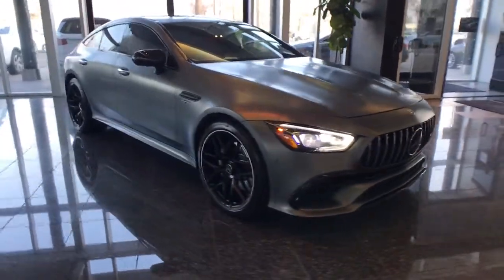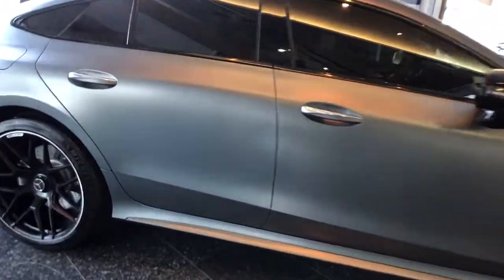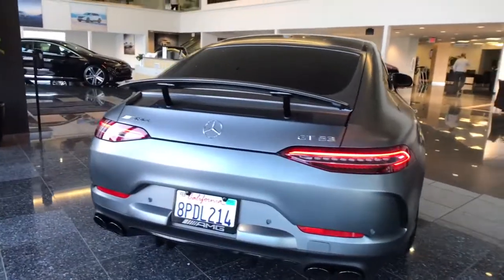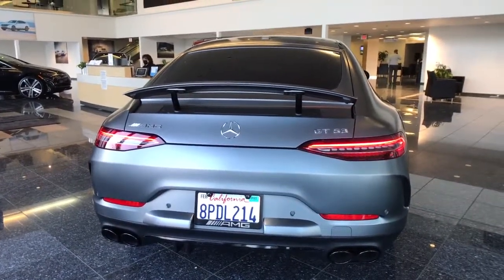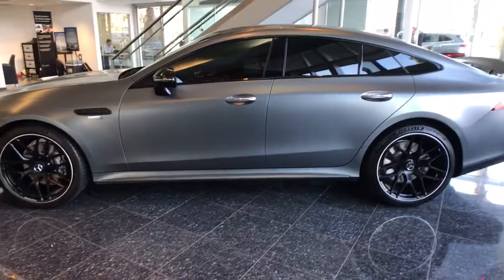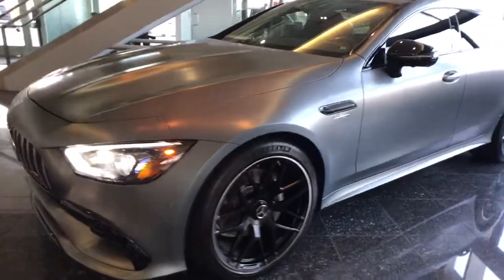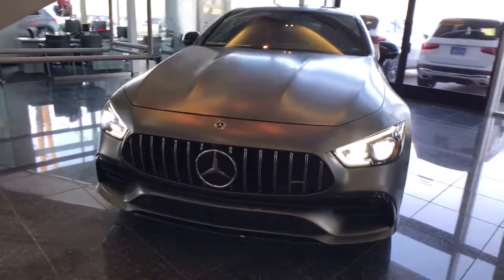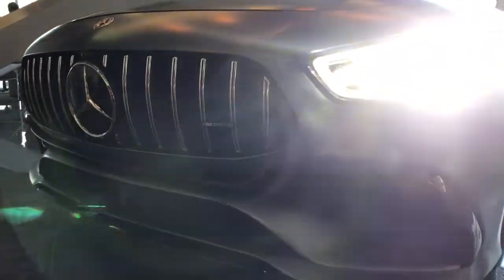2020 Mercedes-Benz AMG_GT_53 Fresno, Clovis, Bakersfield, Modesto, Turlock CA LA014921A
designo Selenite Gray Used 2020 Mercedes-Benz AMG_GT_53 available in Fresno, California at Mercedes-Benz of Fresno. Servicing the Clovis, Bakersfield, Modesto, Turlock, CA area.

7055 N. Palm Ave

4MATIC designo Selenite Gray Magno Certified. CARFAX One-Owner. Clean CARFAX. I6 Back up Camera Bluetooth AWD Active Blind Spot Assist Active Brake Assist w/Cross-Traffic Function Active Distance Assist DISTRONIC Active Emergency Stop Assist Active Lane Change Assist Active Lane Keeping Assist Active Speed Limit Assist Active Steering Assist AMG Drive Unit Steering Wheel Buttons AMG Light Display AMG Night Package AMG Night Package (P60) AMG Performance Exhaust System AMG Performance Nappa/DINAMICA Steering Wheel AMG Performance Seats Auto tilt-away steering wheel Automatic temperature control Black Front Splitter Burmester Surround Sound System Delay-off headlights Driver Assistance Package Driver Assistance Package (23P) Evasive Steering Assist Exhaust Tips Exterior Parking Camera Rear Front Bucket Seats Head-Up Display w/AMG-Specific Content Heated & Ventilated Front Seats Heated front seats Knee airbag Local Component Code Mirror Covers Power moonroof Power steering Power windows PRE-SAFE PLUS Rear-End Collision Protection Rear Diffuser Insert Route-Based Speed Adaptation Side Sill Inserts Surround View Camera Tilt steering wheel Traction control Traffic Sign Assist Wheels: 21 Black AMG Forged Cross-Spoke Window Trim. 19/24 City/Highway MPG